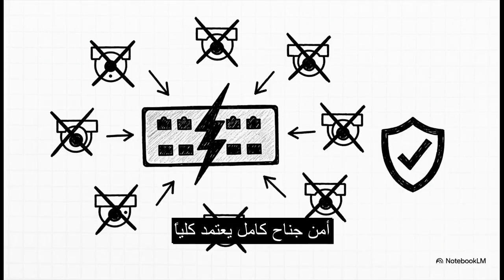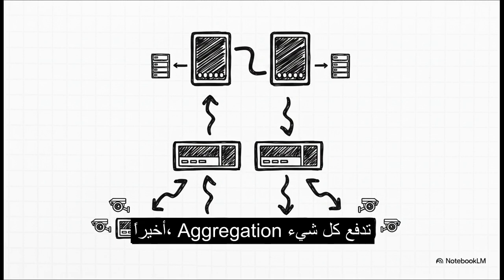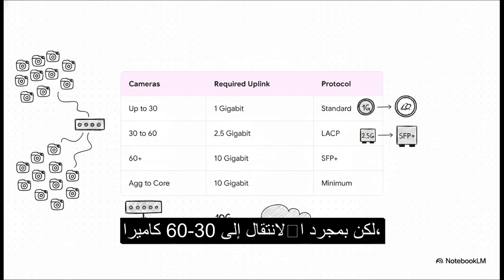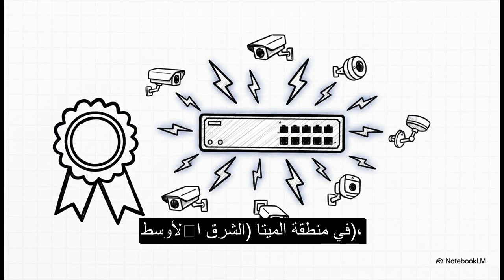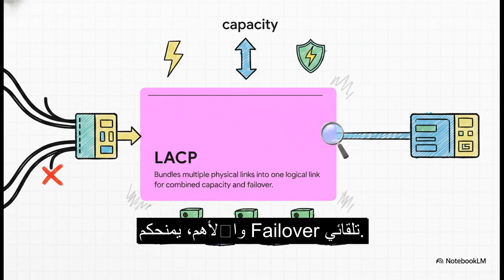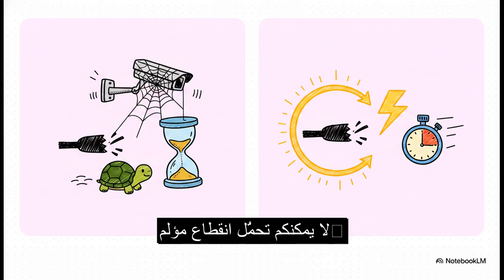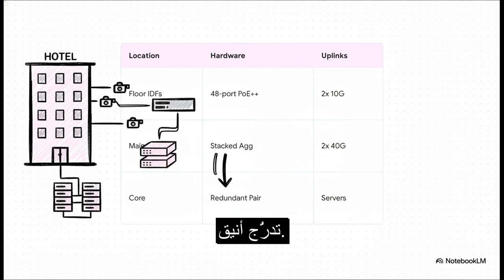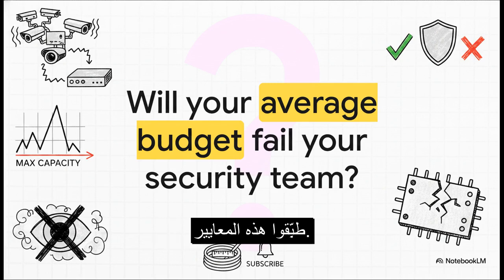How One Switch Failure Blacks Out 24 Cameras | ELV Lesson 9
Lesson 9 of the 22-lesson ELV CCTV course. Network switch design for CCTV — the unsung heart of every IP camera system. One bad switch spec and you have a single point of failure that takes 24+ cameras off the wall.

Three layers of a properly designed CCTV network — Access (where cameras plug in), Aggregation (between floors and core), and Core (top of hierarchy with recording servers). For small systems under 64 cameras you collapse to two layers; for 800 cameras you need all three.

Inside:
• Four parameters that drive switch sizing — port count, PoE budget, uplink speed, redundancy
• Stackable vs chassis-based — when each is right
• IGMP snooping, LACP / LAG, RSTP / MSTP — the protocols that keep multicast video and uplinks alive
• Uplink speed planning: 1G vs 2.5G vs 10G decision tree
• IDF cabinet contents per floor
• Reference design: 5-floor hotel with 200 cameras

CHAPTERS
00:00 Intro — the unsung heart of every IP CCTV system
00:25 Three layers: Access / Aggregation / Core
01:00 Switch sizing — four parameters
02:00 Stackable vs chassis-based — when each is right
03:00 IGMP snooping for multicast video
03:30 LACP / LAG — link aggregation truths
04:00 Spanning tree: RSTP / MSTP, never original STP
04:30 Uplink speed planning — 1G vs 2.5G vs 10G
05:15 IDF cabinet planning per floor
05:45 Reference design — 5-floor hotel, 200 cameras
06:30 Three rules to close

R8 SOURCE-TAG NOTE
• LACP does NOT double single-flow throughput — single TCP flow uses one link at a time [IEEE 802.1AX]
• RSTP convergence 1-2 sec vs original STP 30-50 sec [IEEE 802.1D / 802.1w]
• 90-meter rule for Cat6A horizontal — covered in next lesson [TIA-568.2-D]
• "Aruba CX 6300 with PoE++" is one defensible default — not the only correct answer
• 5-floor hotel design is reference-architecture, not a real project

OTHER LESSONS IN THE 22-LESSON COURSE
01 — CCTV Fundamentals: components, rules & compliance
02 — Camera Types & Selection
03 — DORI: Detect / Observe / Recognize / Identify (EN 62676-4)
04 — Lens Math & Field of View
05 — PoE Power Classes (IEEE 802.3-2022)
06 — Storage Calculation
07 — Why RAID 5 Is Wrong for Any Project Above 100 Cameras
08 — NVR vs VRM (recording architectures)
09 — Network Switch Design for CCTV ← YOU ARE HERE
10 — Cabling for IP CCTV (Cat6A, fiber, the 90-m rule)
11 — IP Addressing & VLAN Segmentation
12 — Compression: H.264 vs H.265 vs H.265+
13 — Bitrate Modes (CBR / VBR / smart codecs)
14 — Camera Configuration & Streaming Profiles
15 — VMS Selection (Milestone / Genetec / Bosch BVMS / Hanwha WAVE)
16 — Failover & Redundancy Architectures
17 — Cybersecurity for IP CCTV (IEC 62443)
18 — KSA Compliance (MOI, SBC 801, NCA, HCIS, SAMA, CITC)
19 — UAE Compliance (SIRA, ADMCC, TDRA)
20 — ANPR & Specialized Cameras
21 — Video Analytics & AI Cameras
22 — Project Handover & Maintenance

ABOUT
Eng. Mohammed Ali — 15+ years ELV/ICT presales, KSA + UAE.
Bosch BVMS Expert · Praesideo Master · Hanwha · SALTO · Aruba.
Real project numbers from real submittals.